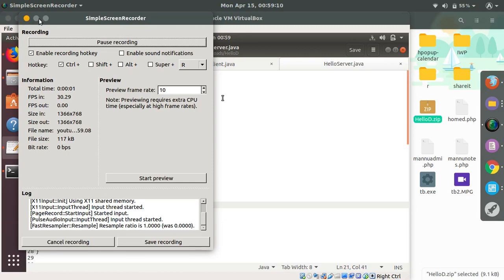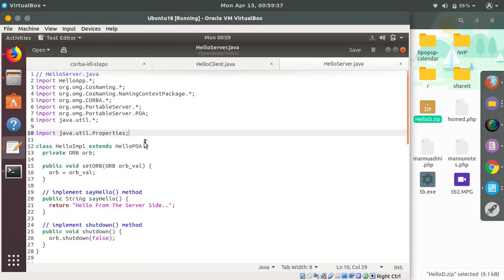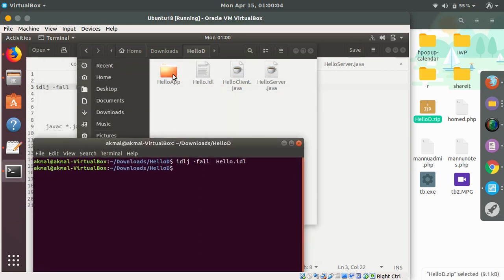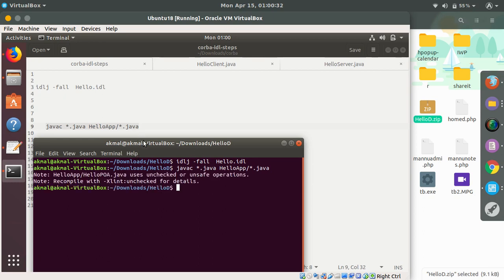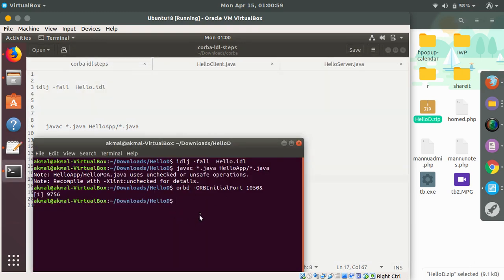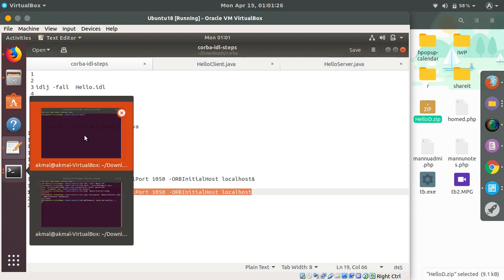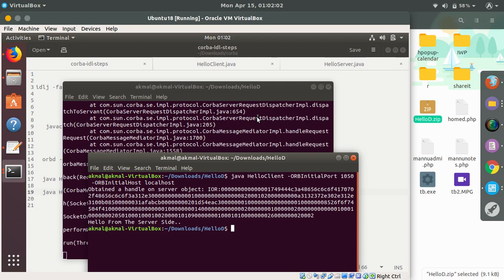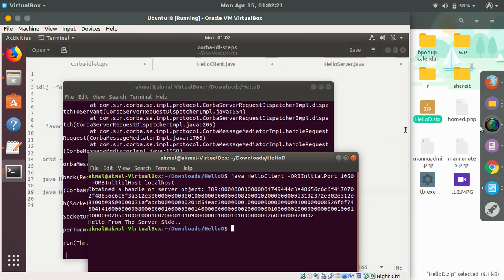CORBA Implementation in Java | CORBA IDL | CORBA Java Part 2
CORBA Technology and the Java™ Platform Standard Edition

The Java Platform Standard Edition, v1.4, provides an Object Request Broker (ORB) and two CORBA programming models that can utilize the Java CORBA ORB and Internet InterORB Protocol (IIOP). This topic discusses these options for creating and distributing CORBA technology.

CORBA technology is an integral part of the Java platform. It consists of an Object Request Broker (ORB), APIs for the RMI programming model, and APIs for the IDL programming model.

For more information on which specifications are implemented in this release of the Java platform, see the compliance document.
How does Java SE leverage CORBA

Common Object Request Broker Architecture (CORBA) technology is the open standard for heterogeneous computing. CORBA complements the Java™ platform by providing a distributed object framework, services to support that framework, and interoperability with other languages. The Java platform complements CORBA by providing a portable, highly productive implementation environment, and a very robust platform. By combining the Java platform with CORBA and other key enterprise technologies, the Java Platform is the ultimate platform for distributed technology solutions.

CORBA standards provide the proven, interoperable infrastructure to the Java platform. IIOP (Internet Inter-ORB Protocol) manages the communication between the object components that power the system. The Java platform provides a portable object infrastructure that works on every major operating system. CORBA provides the network transparency, Java provides the implementation transparency.
The Object Request Broker

An Object Request Broker (ORB) is part of the Java Platform Standard Edition, since version 1.3. The ORB is a runtime component that can be used for distributed computing using IIOP communication.

NOTE: Although it is true that ORBs written in different languages should be able to talk to each other, we haven't tested the interoperability of the Java ORB with other vendor's ORBs.

The Object Management Group (OMG) is an industry consortium that creates and publishes specifications for CORBA. Vendors implement the specifications to produce products known as Object Request Brokers (ORB). The good news for developers is that the Java™ Platform Standard Edition, v1.2 and higher includes an ORB that is available in every deployment of the Java Platform Standard Edition.

The Java CORBA ORB supports both the RMI and IDL programming models, both of which can use the underlying IIOP wire-level protocol for communication.
Introducing the CORBA Programming Models
History of the CORBA Programming Models

In 1997, Remote Method Invocation, or RMI, was introduced in JDK 1.1. Initially, RMI was positioned as a natural outgrowth of Remote Procedure Calls (RPC), strictly for enabling calls to be made between Java objects in different virtual machines, and even on different physical machines.

In 1998, came JDK 1.2, which introduced Java IDL, a Java API for interoperability and integration with CORBA. Java IDL included both a Java-based ORB, which supported IIOP, and the IDL-to-Java compiler, idltojava, for generating client-side stubs and server-side code skeletons. The ORB supports both the RMI over IIOP and Java IDL programming models.

In 1999, the RMI over IIOP standard extension to the Java platform was introduced for JDK 1.1.6 and 1.2. Now that RMI over IIOP is integrated into J2SE version 1.3 and higher, the optional download has been end-of-lifed, but is still available from the archives.

The OMG finalized modifications of its IIOP specification so that it would support most of the JDK 1.1 functionality of RMI. RMI over IIOP was introduced as a standard extension to JDK 1.2. This enabled remote objects written in the Java programming language to be accessible from any language via IIOP.

J2SE, v.1.3 introduced a new, 100% Pure Java™, IDL-to-Java compiler, idlj, along with support for IDL abstract interfaces and value types. Also in v.1.3, RMI over IIOP is included in the JDK.

J2SE v.1.4, the current version, was introduced in 2001, and includes support for the Portable Object Adapter, Portable Interceptors, Interoperable Naming Service, GIOP 1.2, and Dynamic Anys. J2SE v.1.4 also includes an Object Request Broker Daemon (ORBD), which is used to enable clients to transparently locate and invoke persistent objects on servers in the CORBA environment, and servertool, which provides a command-line interface for application programmers to register, unregister, startup, and shutdown a persistent server. For more information on new features in J2SE v.1.4, see Changes in CORBA Features Between J2SE 1.3 and 1.4.
Comparing the CORBA Programming Models